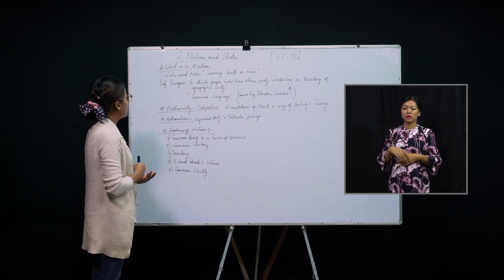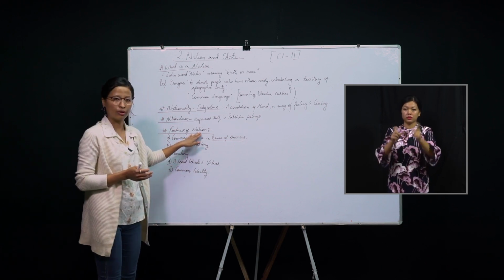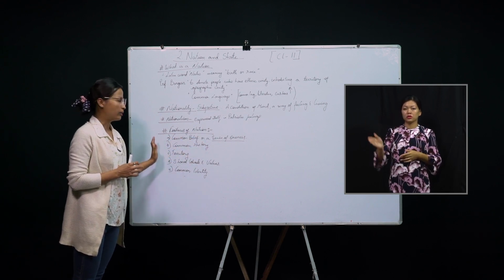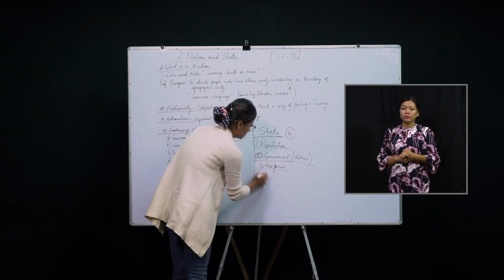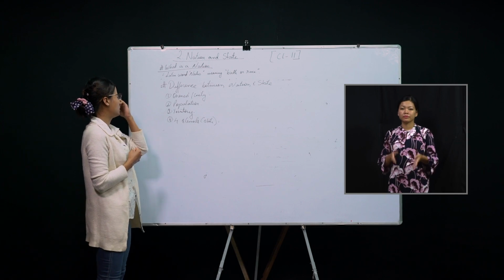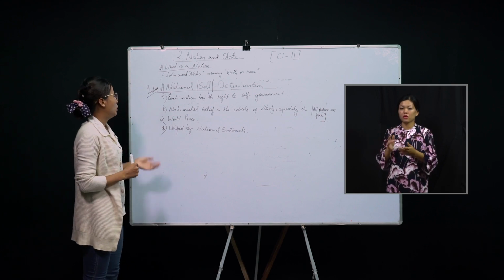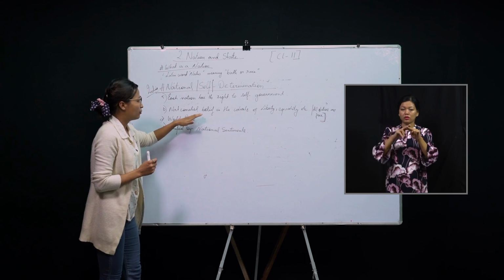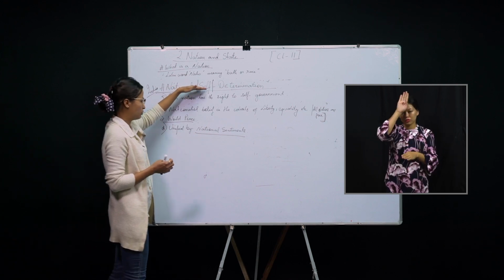29 July 2020 Class XI (Arts) Political Science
Topic: Meaning and Element of State